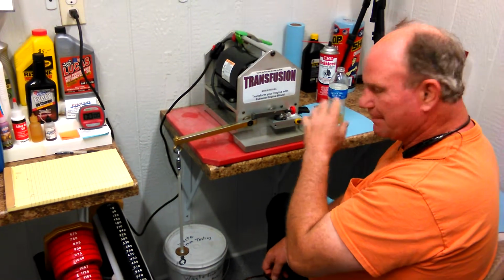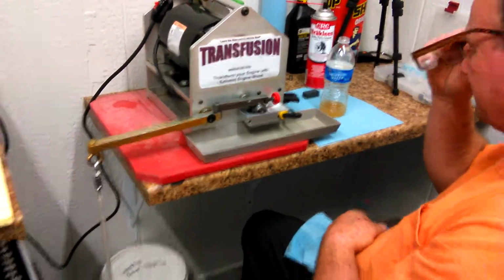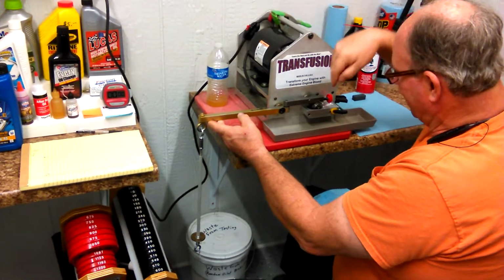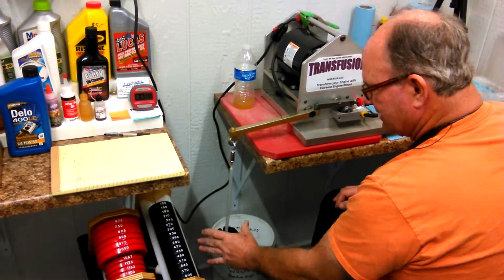Friction Cure - Test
oil test